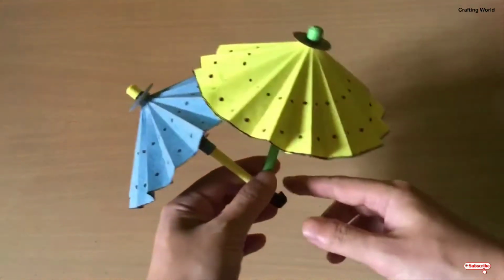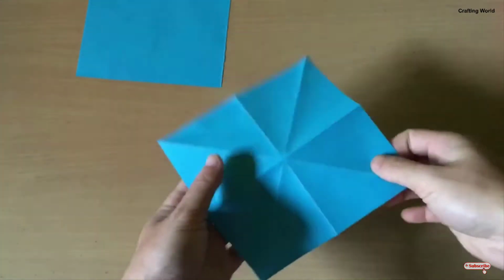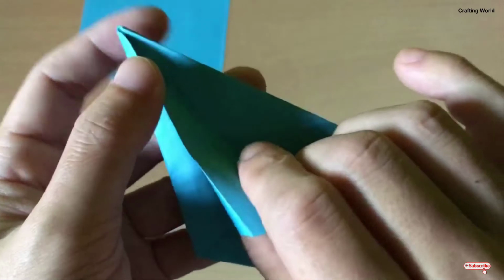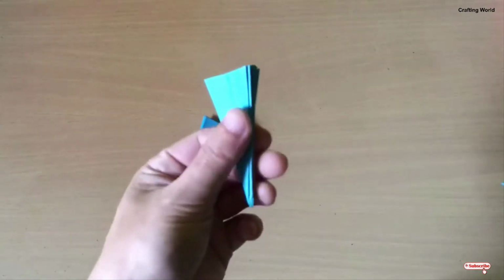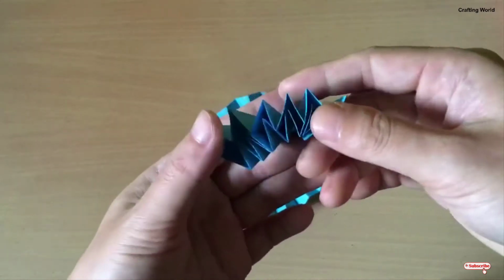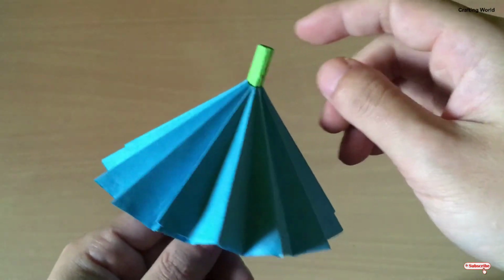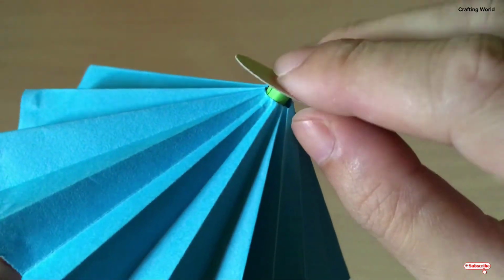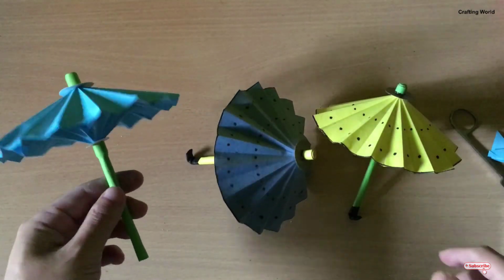How to make a beautiful Umbrella using Paper ?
This video tutorial is all about How to make a beautiful Umbrella using Paper.